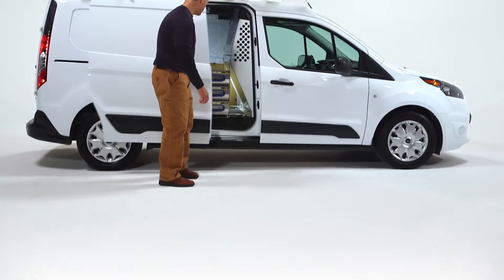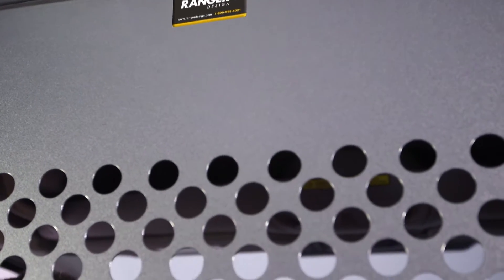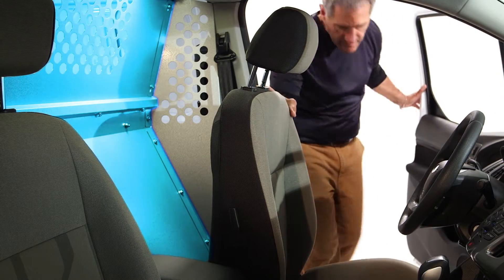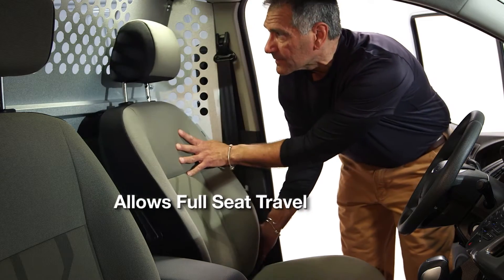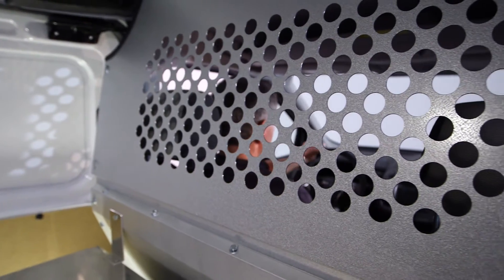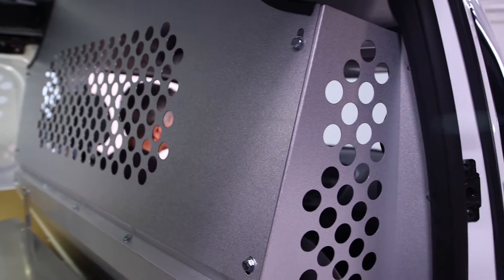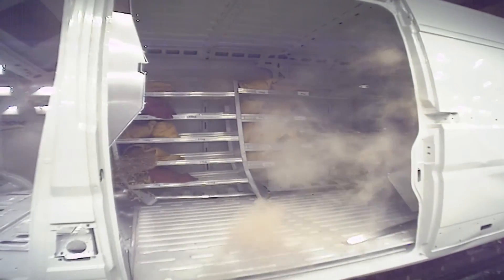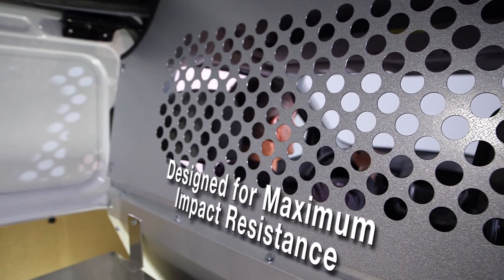Final Contoured Partition LR Van